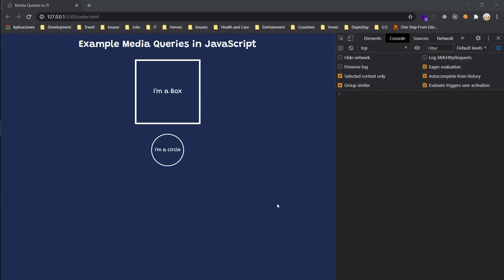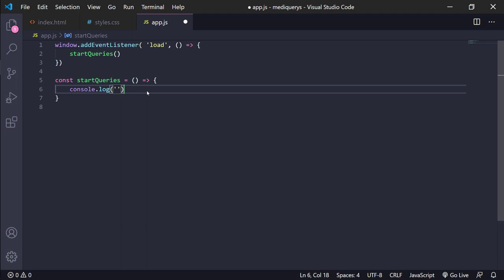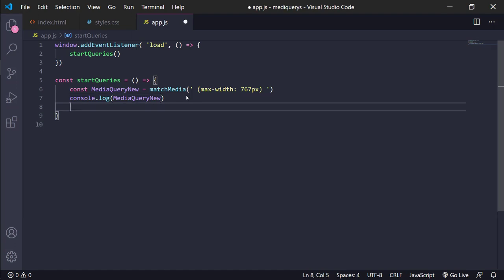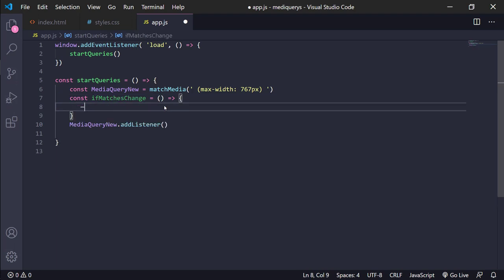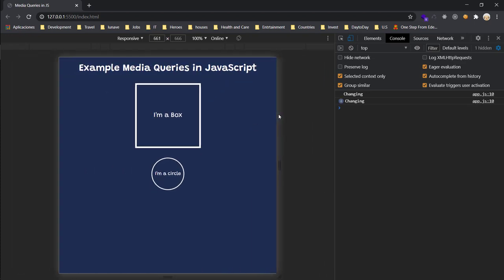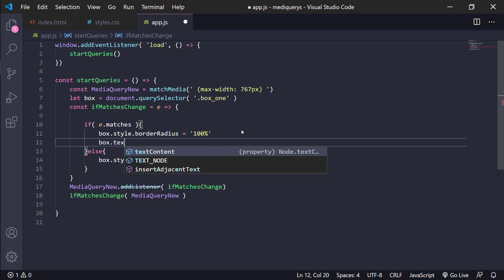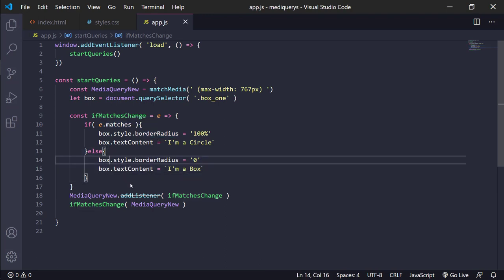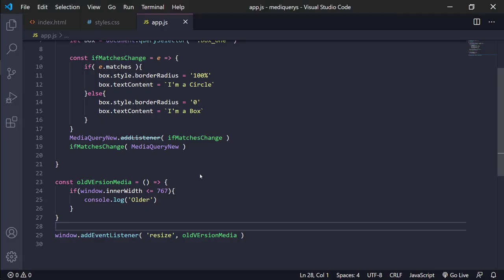Example Media Queries in JavaScript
Example how to use  MatchMedia and innerWidth Media queries with JavaScript